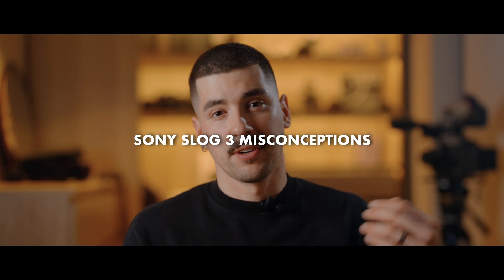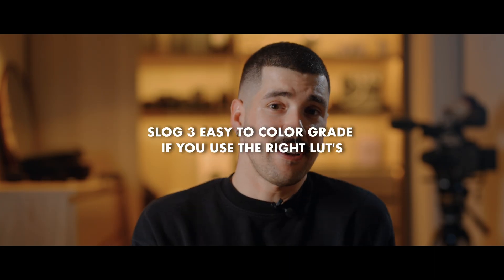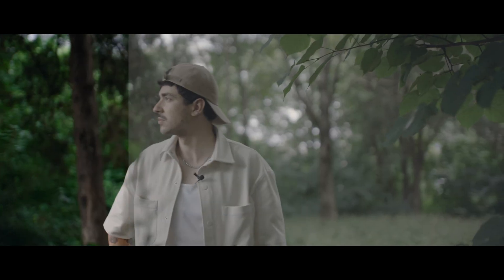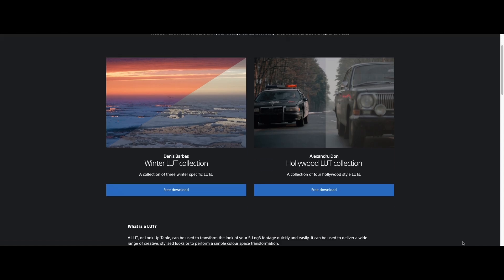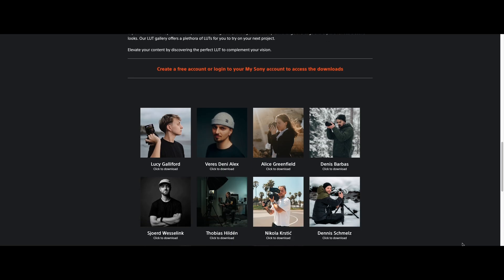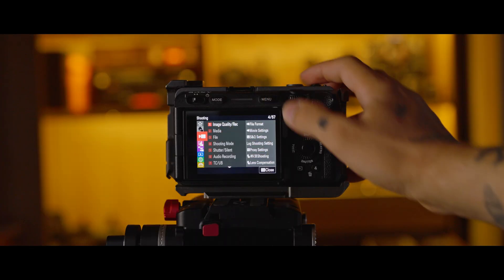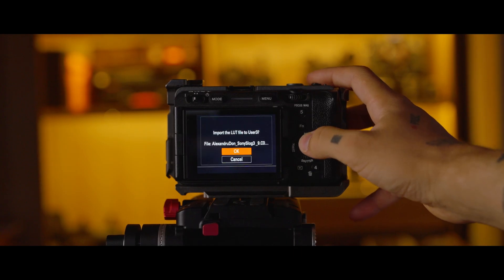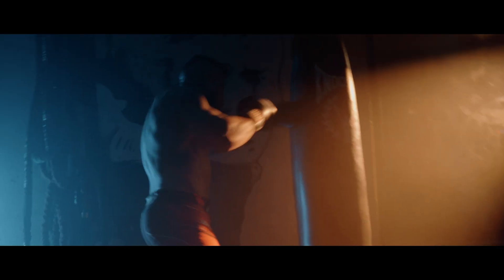S-Log3 Demystified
Filmmaker Alexandru Don shares the basics of S-Log3, what it is, and how to master it for better footage.

Download free resources, tools and LUTs and inspirational behind the scenes stories on our